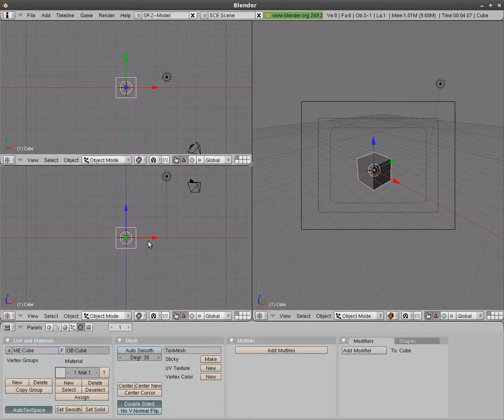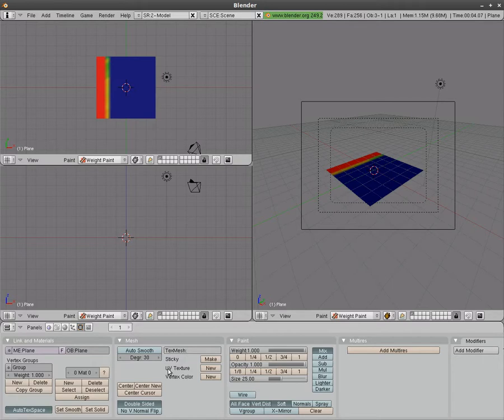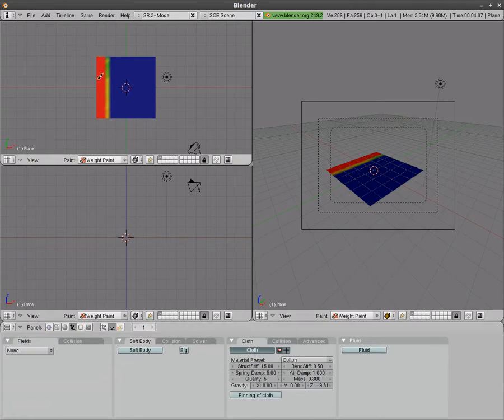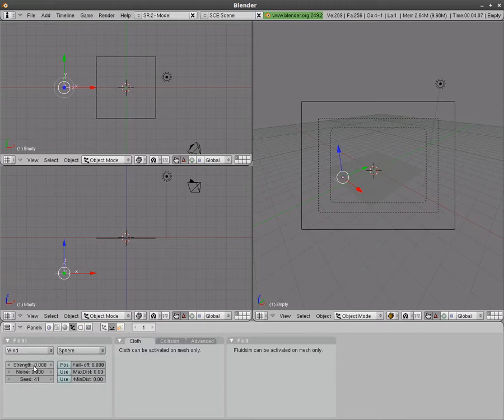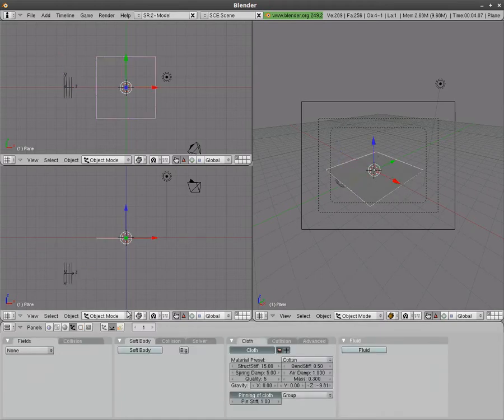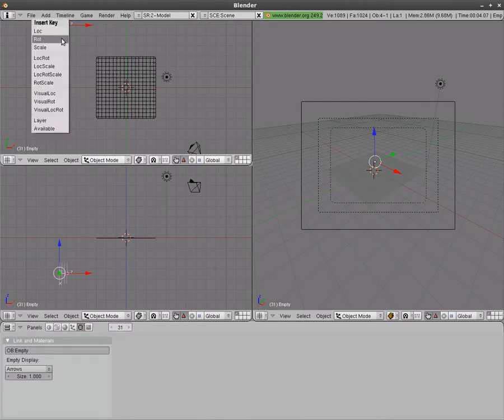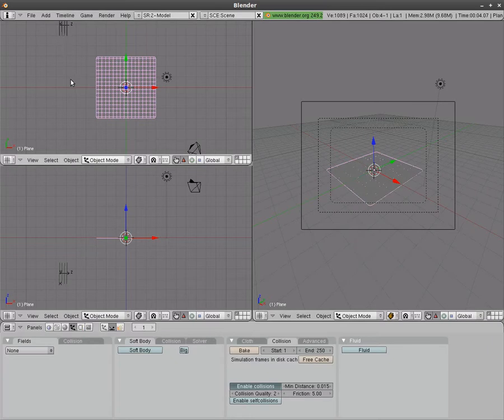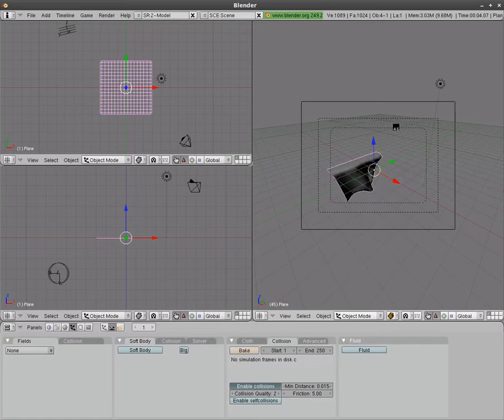Flag in the Wind - Blender 3D - Cloth